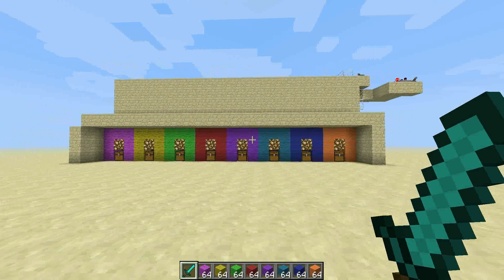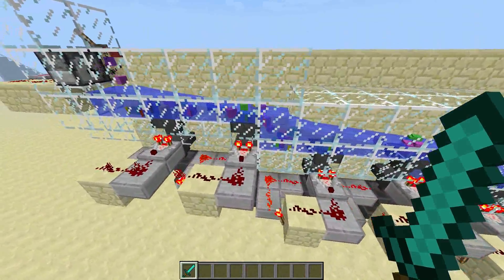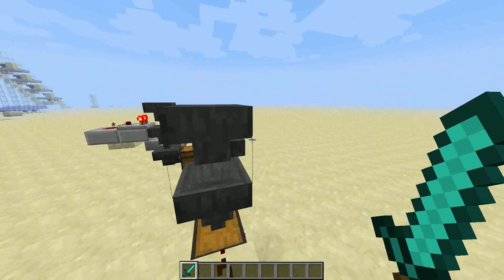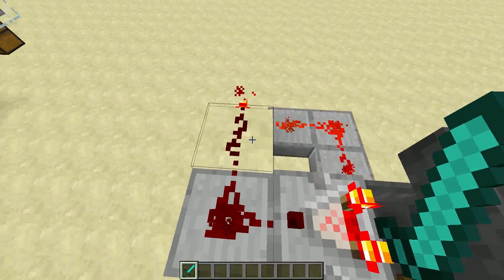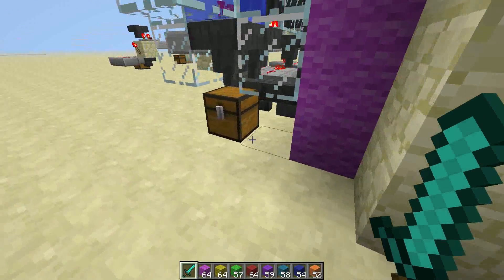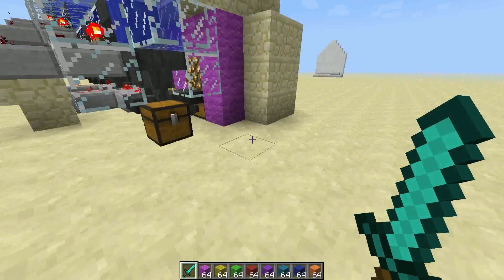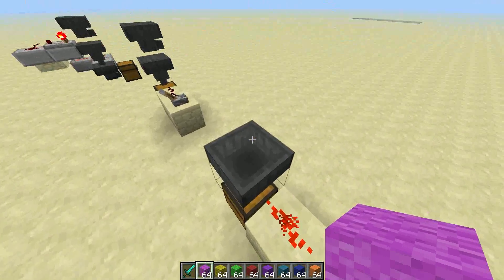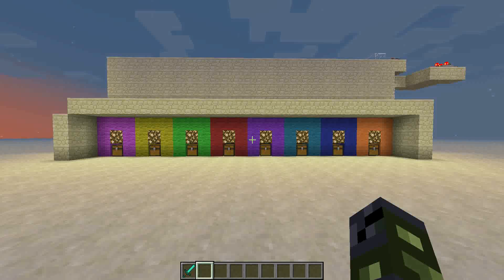Item sorting machine in Minecraft snapshot 13w02b - Minimal item usage and no minecarts.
This is a item sorter that uses hoppers, and the new ability to turn them off with redstone to sort items. You only have to sacrifice one of each item to make it work!

Basically, one hopper has 21 waste items in it (I use cobble) and one of whatever item you wish to sort. That means that hopper can only accept that item, or cobble (so either make cobble the first item in the sorter, or don't put it in the system). This first hopper is pointing to the side, at a non container, which means it will simply hold the items.

Another hopper below the first is used to suck the items out, however with a comparator, and a not gate, the second hopper only functions while the first has more that 22 items in it. Thus the cobble + filter item are never removed.

Make sure that there is always a hopper directly below the second hopper, because when it gets turned off it will stop pushing out blocks. However the hopper below will ensure that all of its content is removed.

After that a series of hoppers/dispensers/water streams/carts can carry the items wherever they need to go

Sorry again for the left only audio, anyone know of a good bit of PC software for less than $20 that can let me fix my audio?

And you may notice the Imperial March playing, I forgot to silence my phone. And of course, someone called me. Twice.